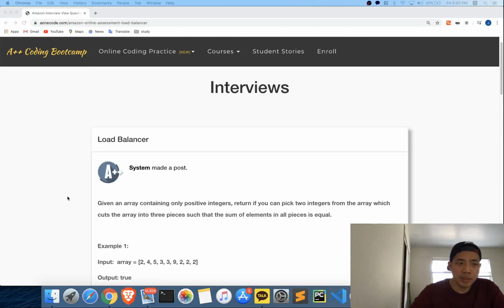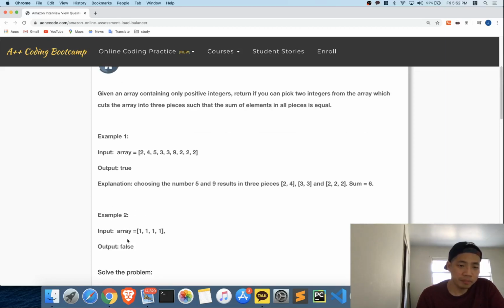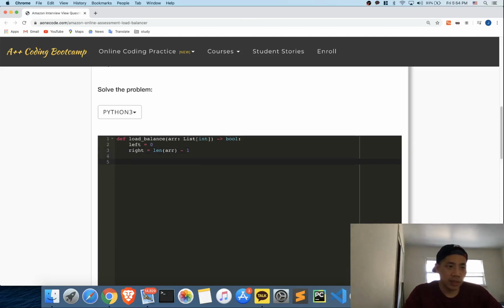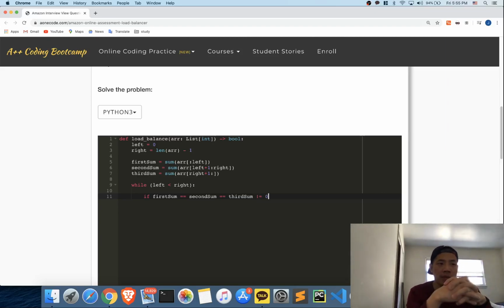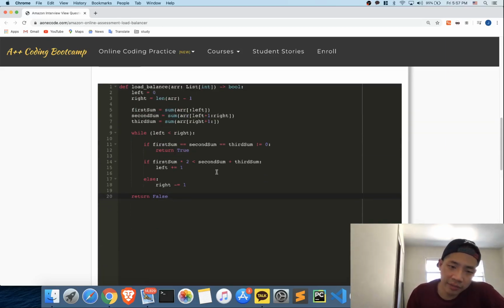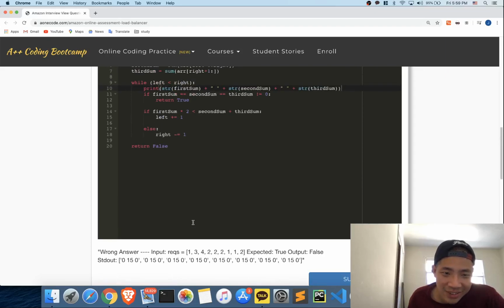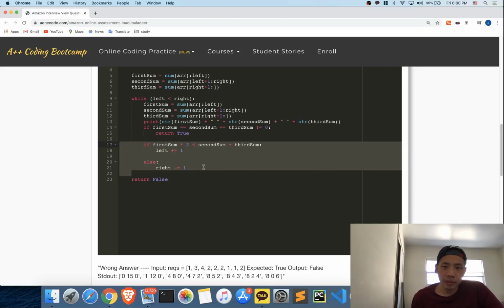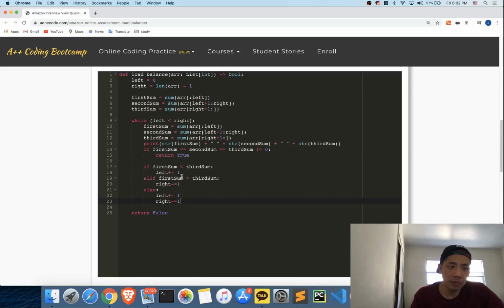aonecode practice - load balancer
Using two-pointer technic on aonecode